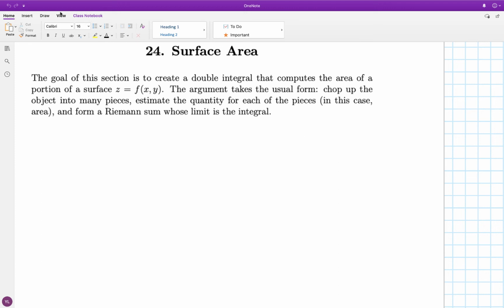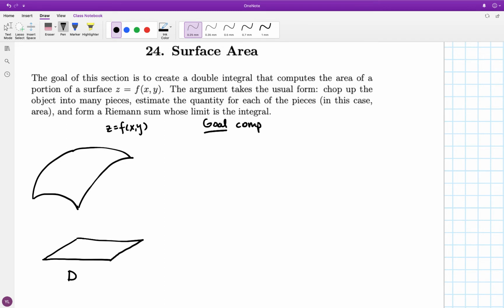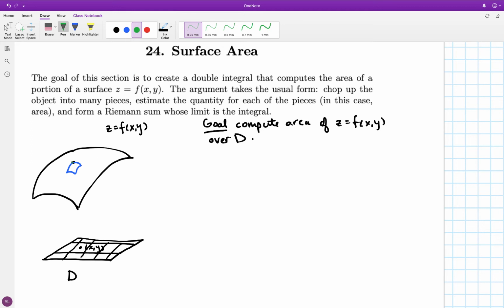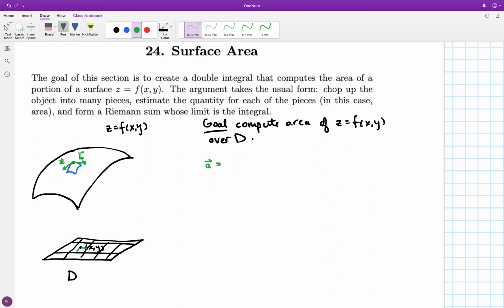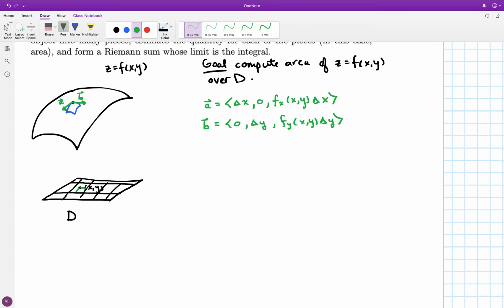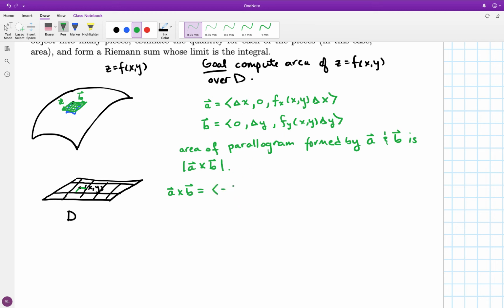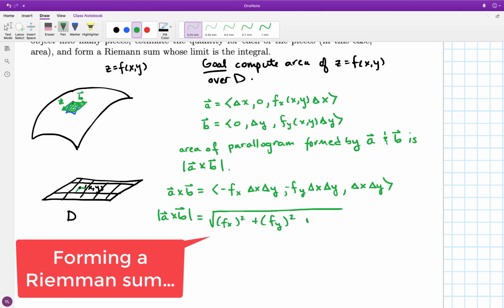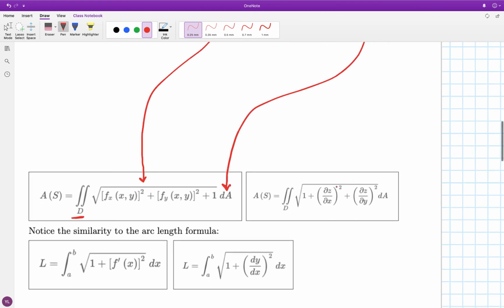MST 113 Where does the surface area formula come from?